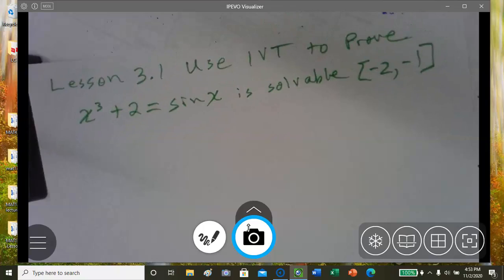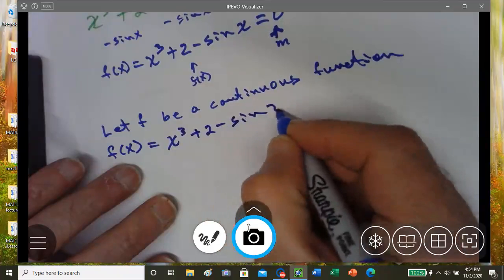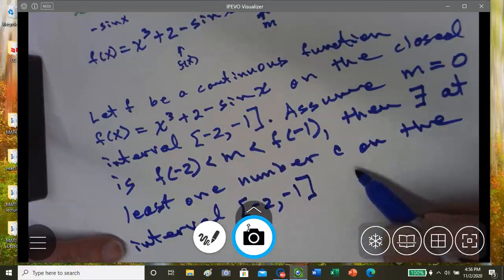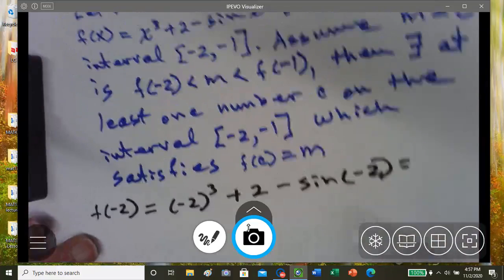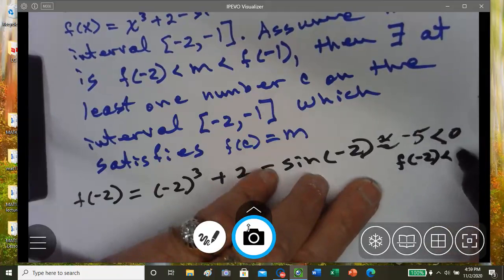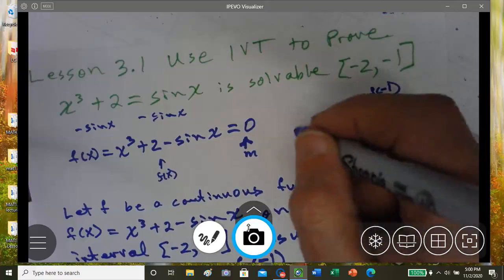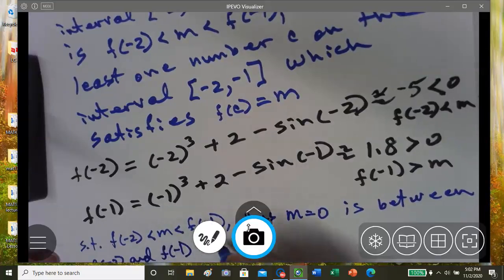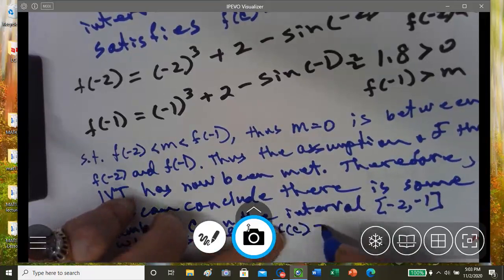3.1 Video #4 Prove x^3 +2 = sinx is Solvable {-2, -1}